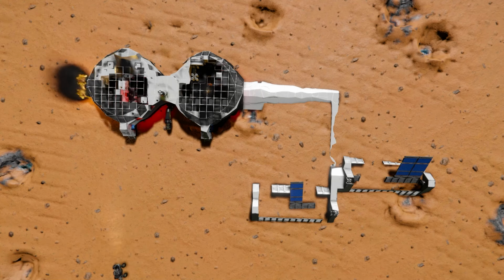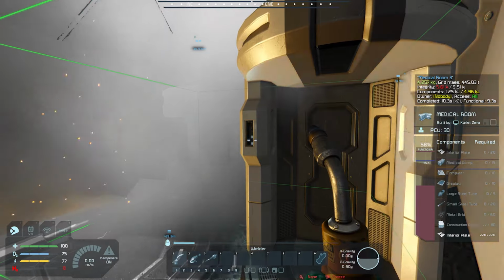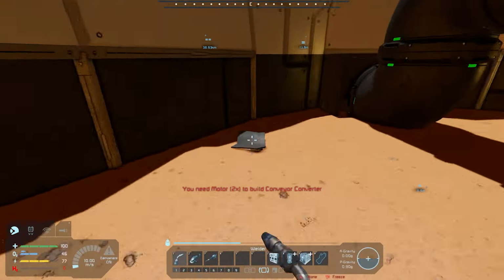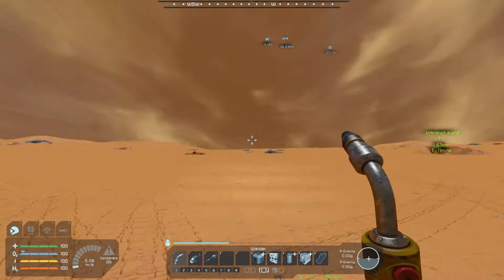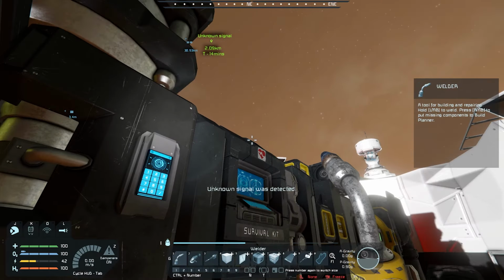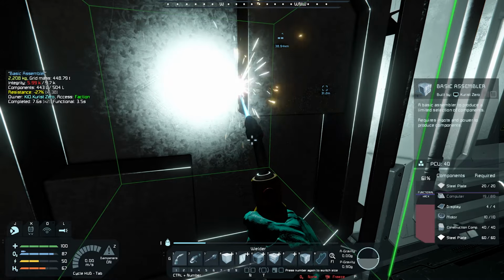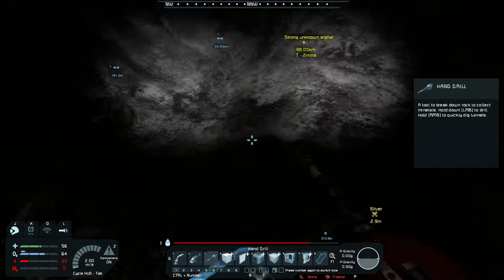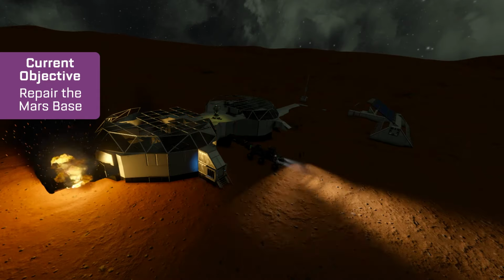Surviving the Meteor Storm - The Martian Chronicles EP1 | Space Engineers Survival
Starting from a lonely out post on Mars, our Space Engineer has a lot to contend with - no oxygen, no power generation and a base in ruins after a meteor storm hit during a comms black out!

So what do we do? We get to work!

This is episode 1 of a short(ish) series using Space Engineers where our goal is to get off the planet and to the Space Station in geostationary orbiting above the planet!

TIMESTAMPS
00:00 – Eye of the Storm
01:44 – Aftermath
05:25 – The Essentials
14:40 – Rebuilding the Array
18:47 – Means of Production
27:17 – The Big Grind
32:30 – Next time!

MUSIC
Winds by HurricaneTurtle